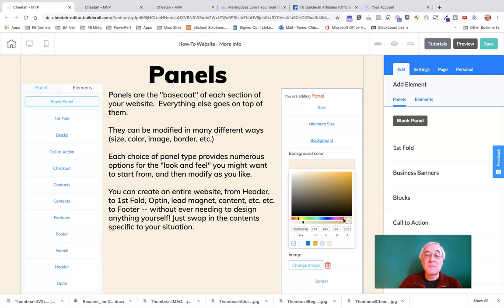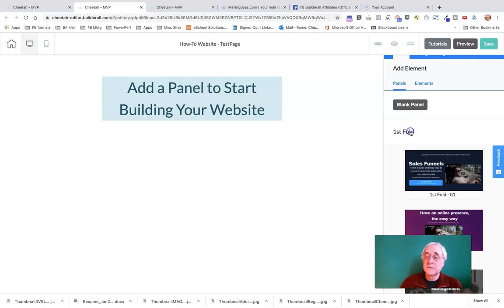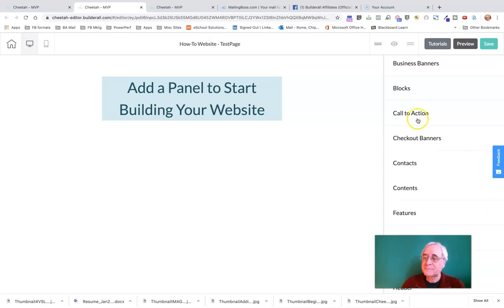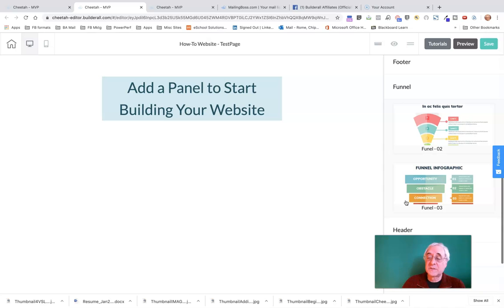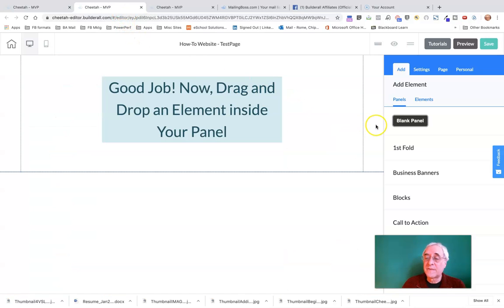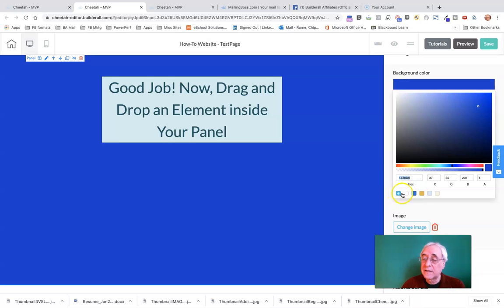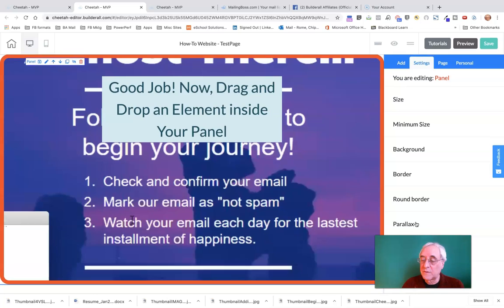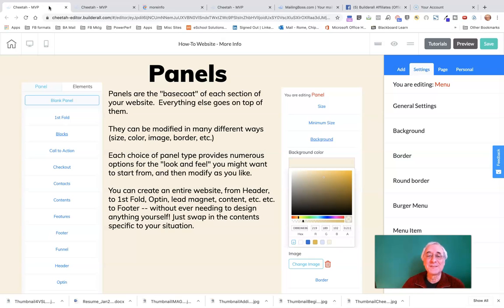Panels in Cheetah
In Builderall's wonderful Cheetah website builder, Panels are the "basecoat" on which all your content lives.  Learn here about how flexible and customizable they are.